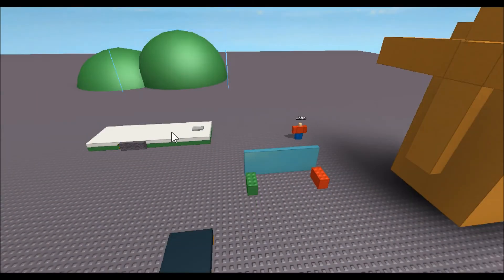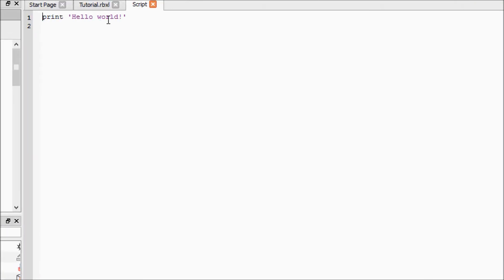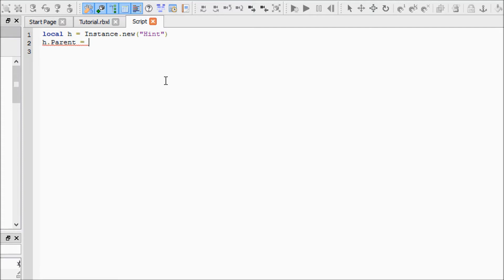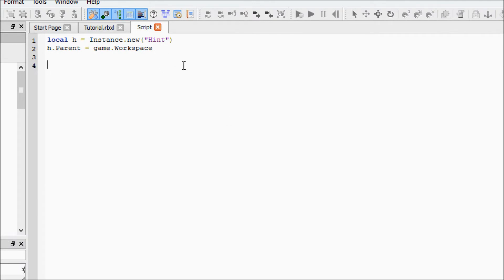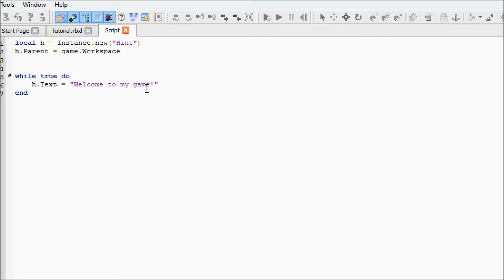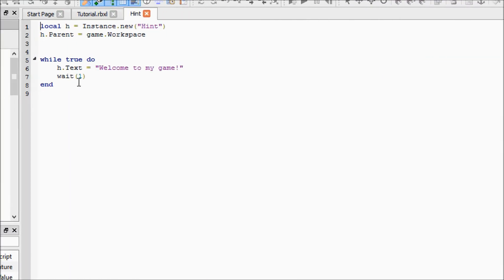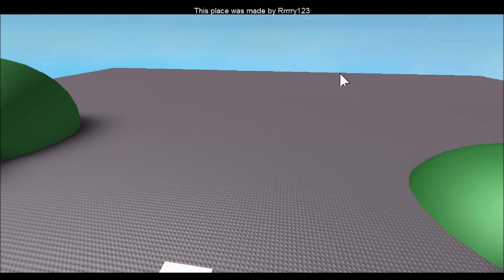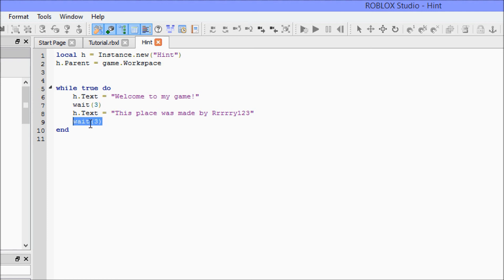Roblox Scripting Tutorial: Hints (DEPRECATED, Read Description)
This video is not very applicable anymore. While hints still work, it is highly recommended that you use a Gui instead as hints are no longer supported and will probably be gone soon, if they are not already.

In this video, I'll take you through how to create objects using Instance.new, how to change properties with code, and what Parents are.

Script:
local h = Instance.new("Hint")
h.Parent = game.Workspace

 h.Text = "Welcome to my game!"
 wait(3)
 h.Text = "This place was made by Rrrrry123"
 wait(3)
end